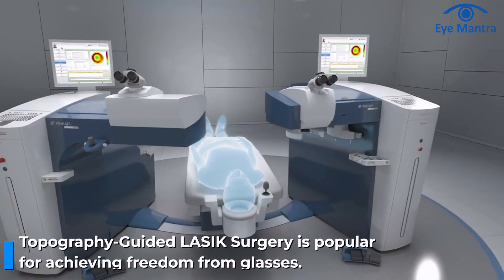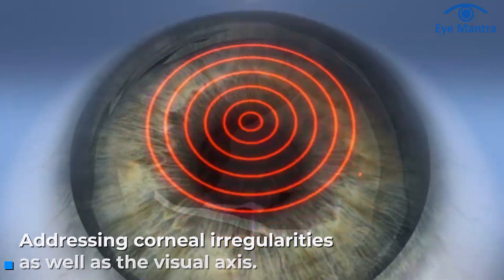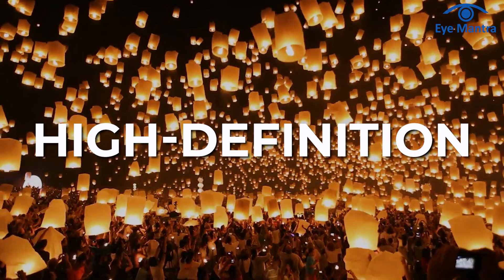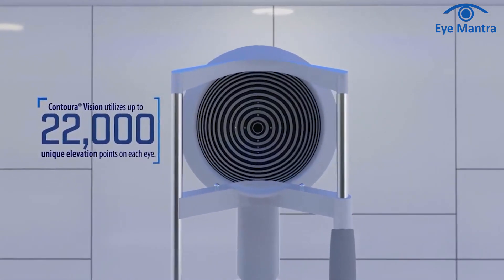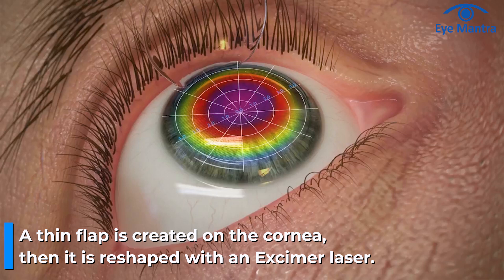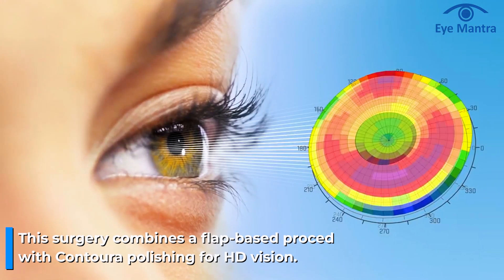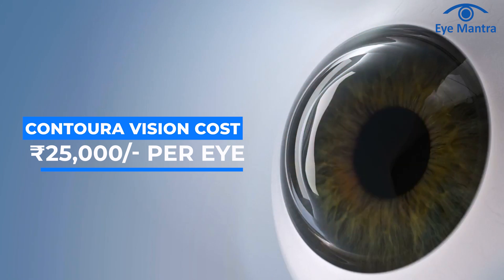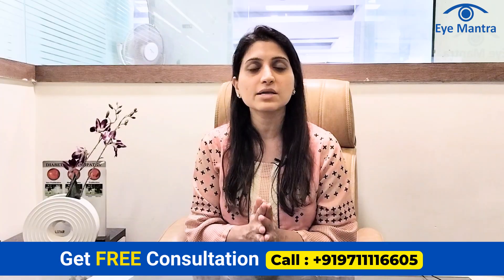Contoura Vision Best Laser Surgery to Remove Glasses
Contoura Vision is a type of laser vision correction surgery for specs removal. In addition to improving vision, it corrects corneal irregularities. By operating on the visual axis, it delivers sharper visual results than LASIK and SMILE.

what is contoura vision surgery, how to remove glasses permanently, glass removal surgery,